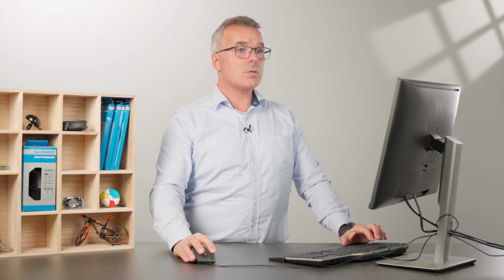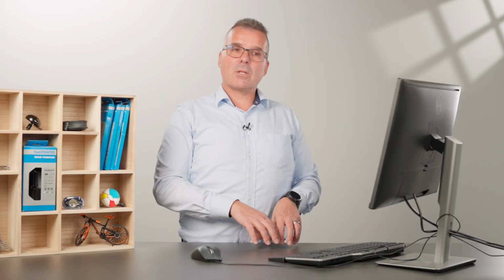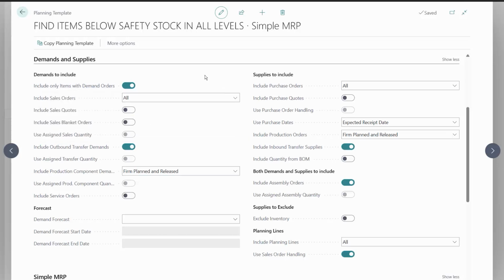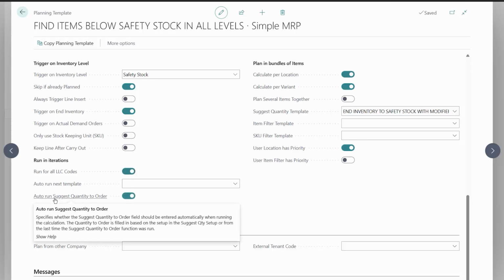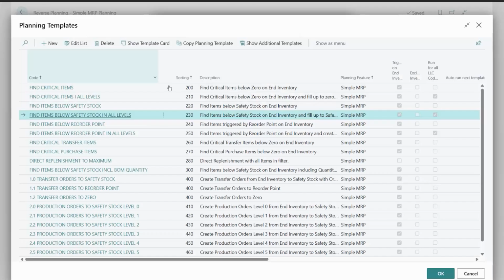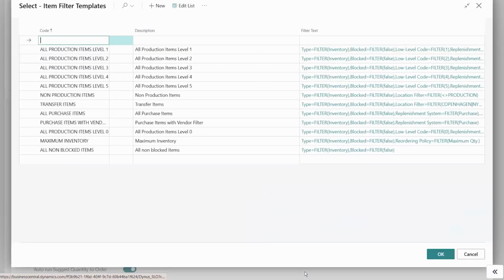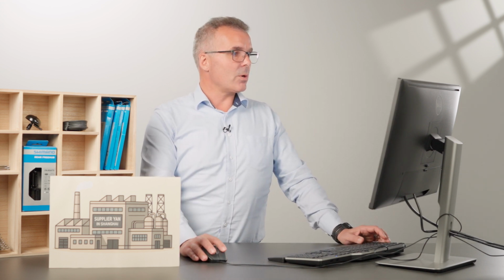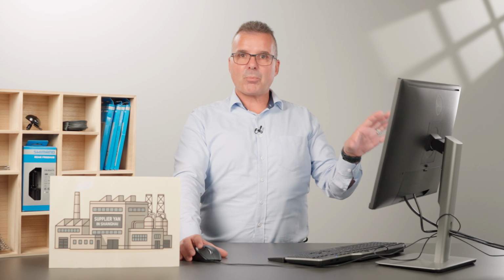ENG25100309 Planning with high flexibility and many different strategies